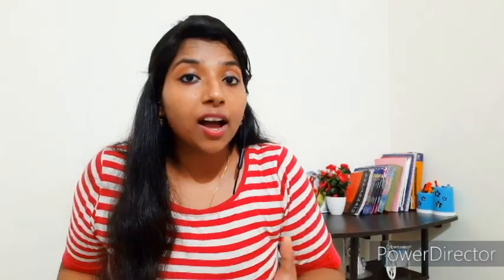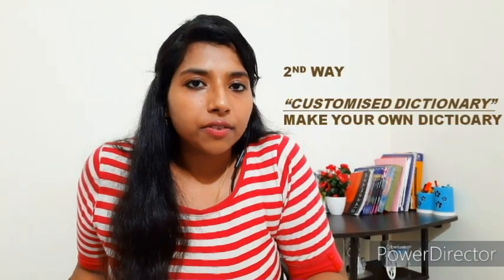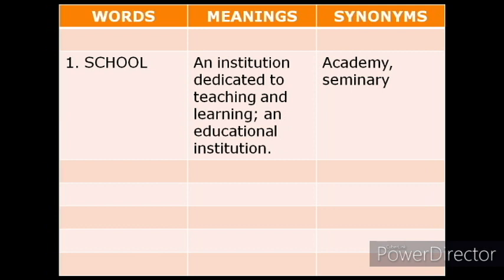SPEAKING BAND DESCRIPTORS (PART - 2) | LEXICAL RESOURCES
THIS IS THE SECOND PART OF THE SPEAKING BAND DESCRIPTORS WHERE LEXICAL RESOURCES ARE FULLY COVERED WHICH INCLUDES THE 5 KEY FACTORS OF LEXICAL RESOURCES AND THEY ARE :-

1. USING RANGE OF WORDS
2.PARAPHRASING
3. USING COLLOCATIONS
4. USING LESS COMMON VOCABULARY
5. AVOIDING ERRORS